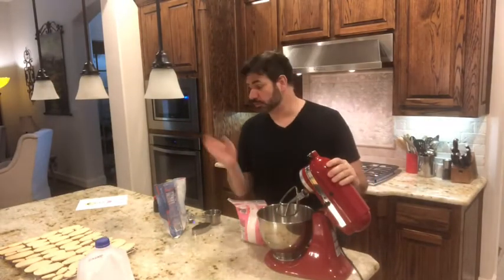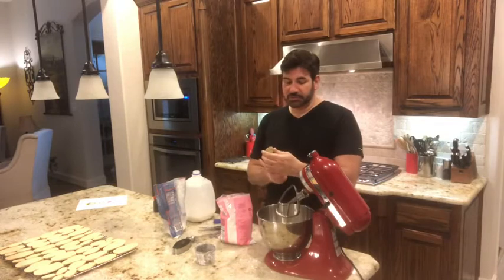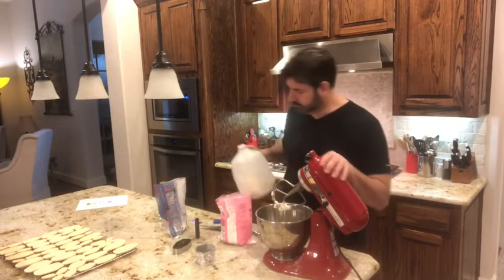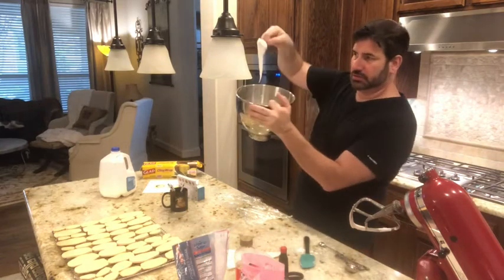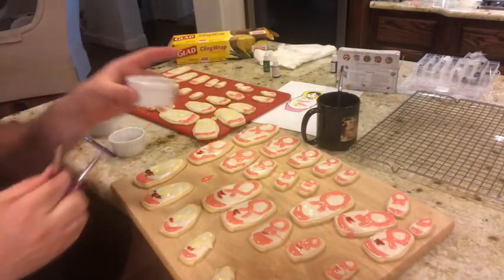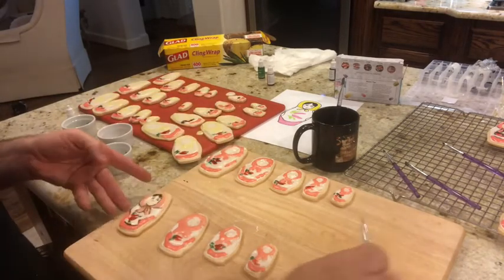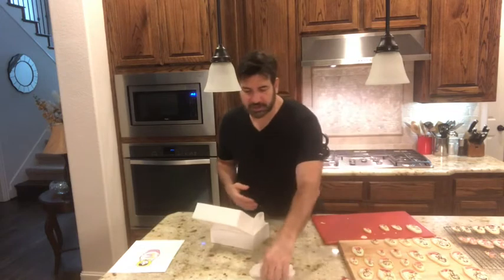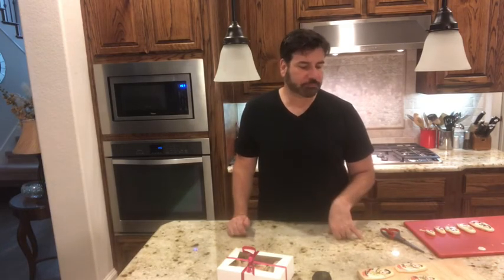Matryoshka Cookies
These sugar cookies and icing are soooo good! I decided to create these Matryoshka or Babushka doll cookies. The ingredients for the sugar cookies are:
2 1/4 cups of all purpose flour
1/2 teaspoon of baking powder
1/4 teaspoon of salt
3/4 cups of unsalted butter (softened)
1 large egg
2 teaspoons of vanilla extract
1/2 teaspoon of almond extract.

Bake at 350 degrees for 12-13 min.
I highly suggest you use Silpat or parchment paper to bake on.

Happy Cooking! Or Happy Baking!

Music was purchased on ITunes
Russian Balalaika Orchestra